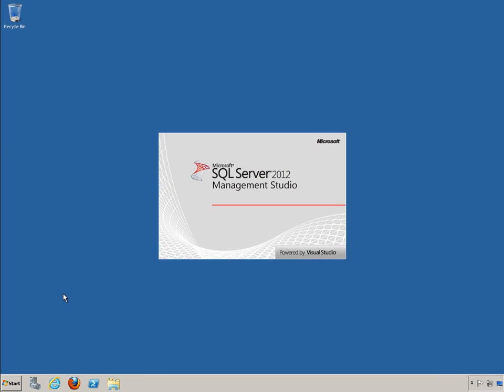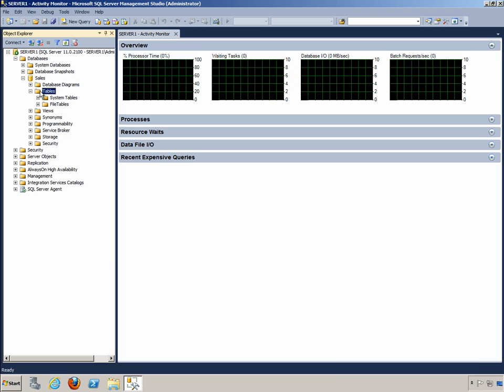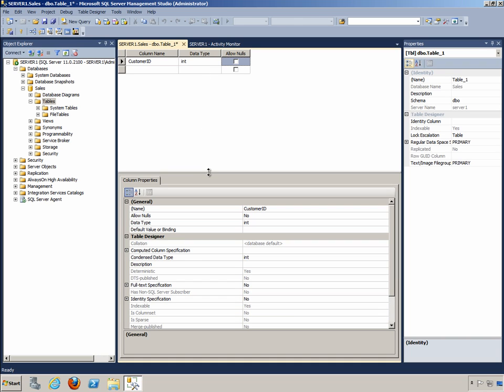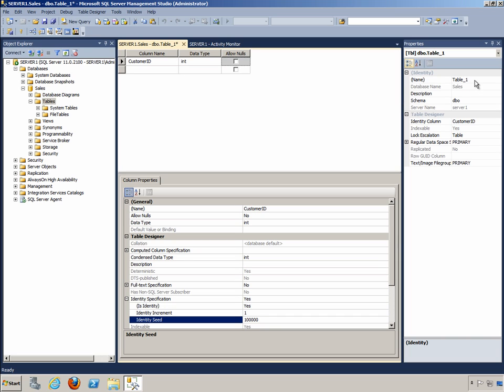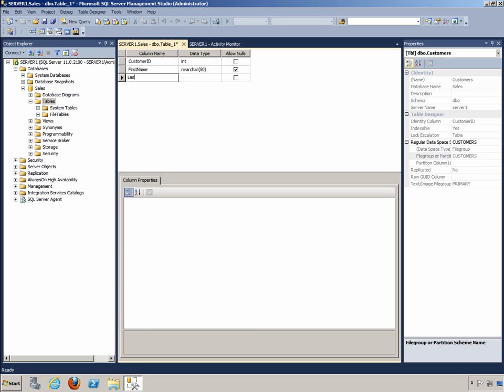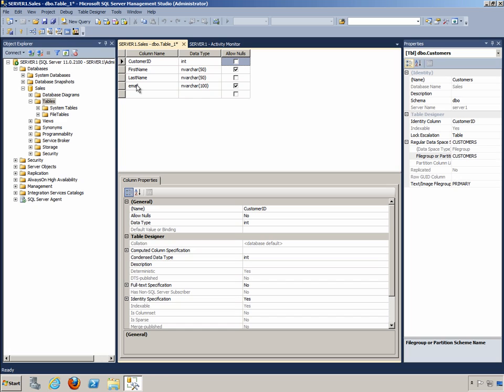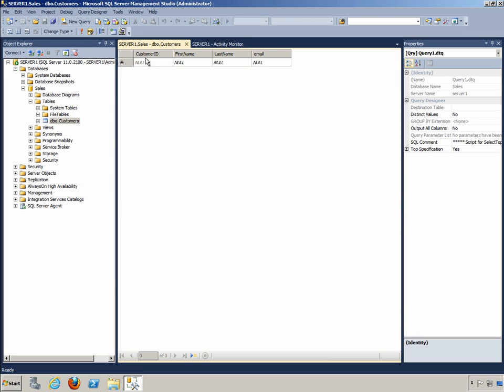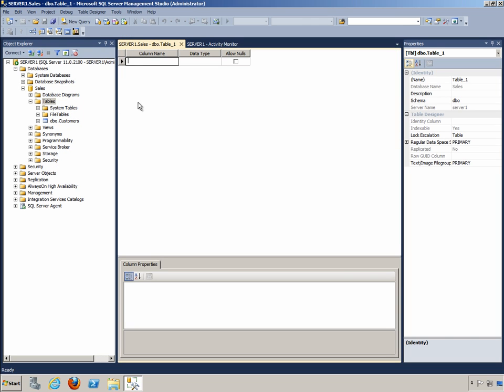Launching the Table Designer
In this video, author Tom Carpenter shows you how to add launch the table designer. This is from Exercise 10.2 from his SQL Server 2012 Administration (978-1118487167).